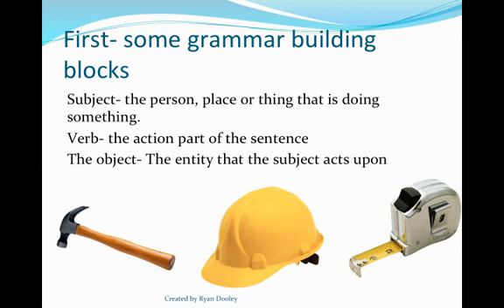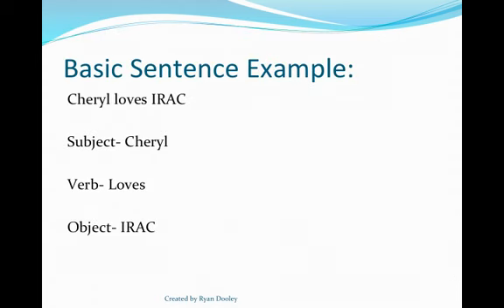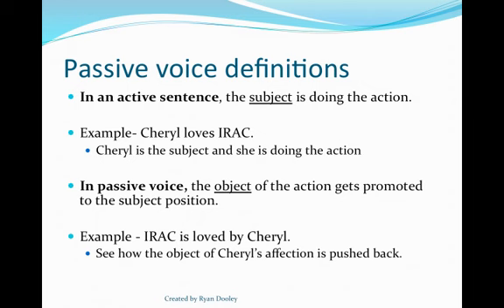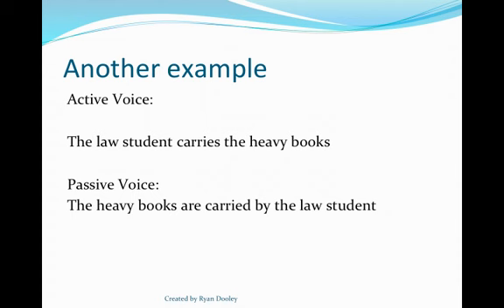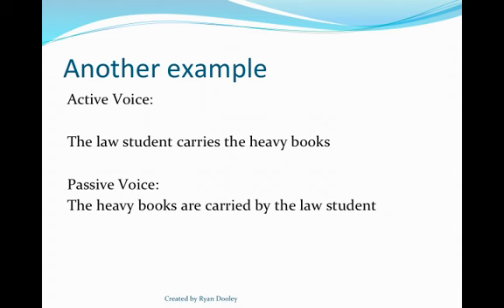Passive Voice Lesson Final